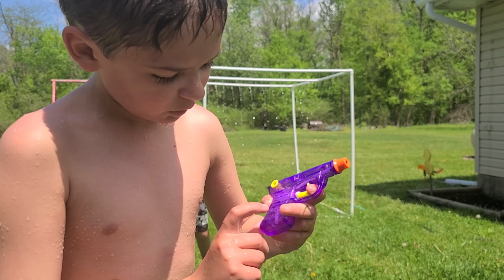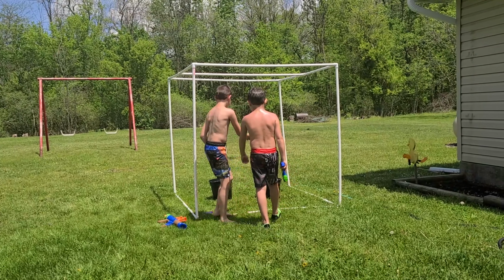wateroutsfuner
Eric having fun with his brother playing in water